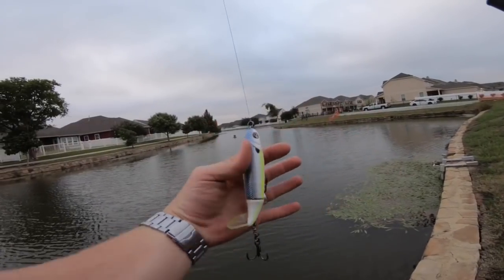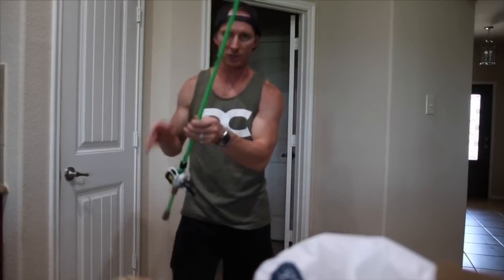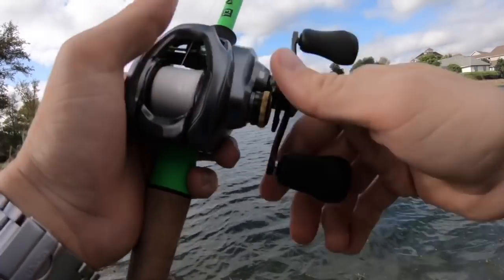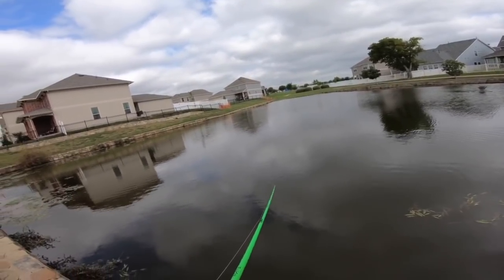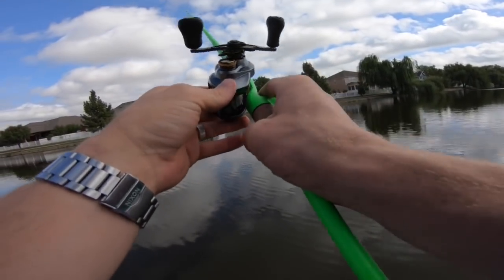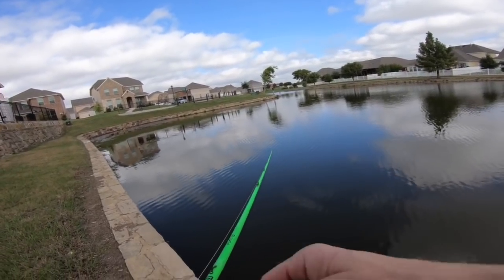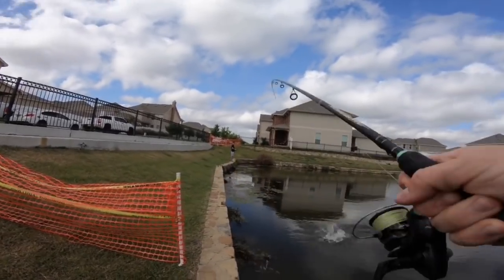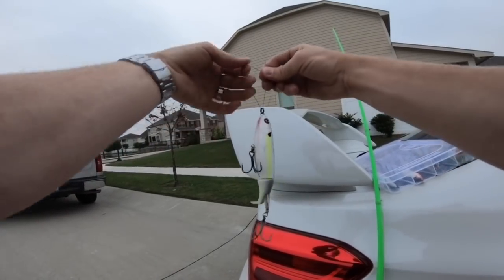SHIMANO CURADO DC REEL 🔥🔥🔥 FIRST IMPRESSIONS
My current favorite fishing rod & reel combo
FATE BLACK ROD
SCORPION REEL
GREEN FISHING LINE